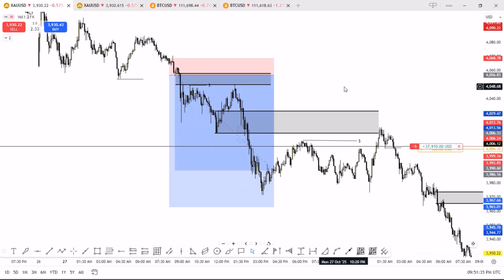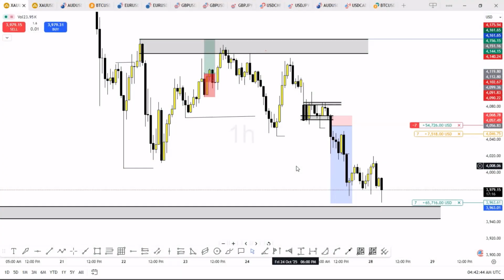I Traded News LOST 2K in munites on GOLD using Market Stracture and Directional Bias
Chapters